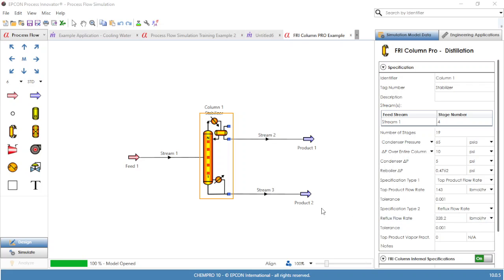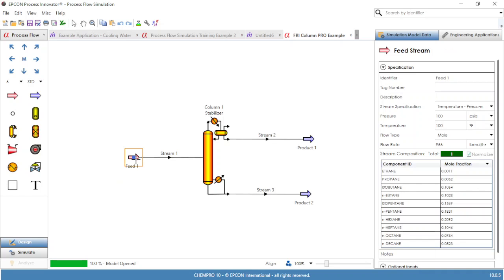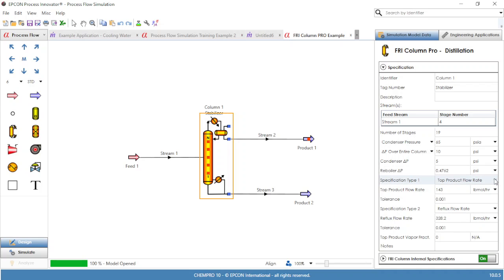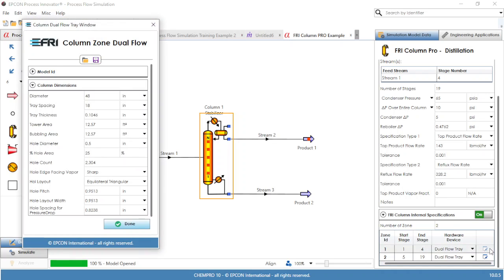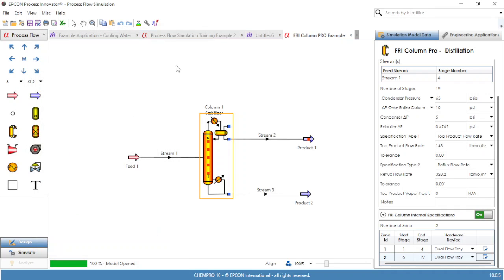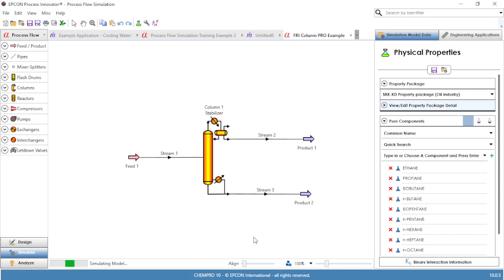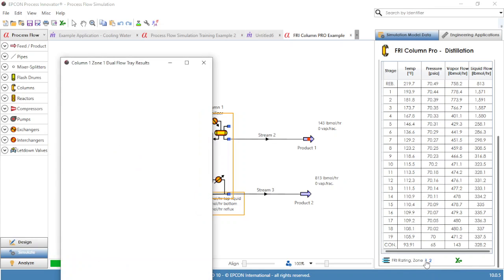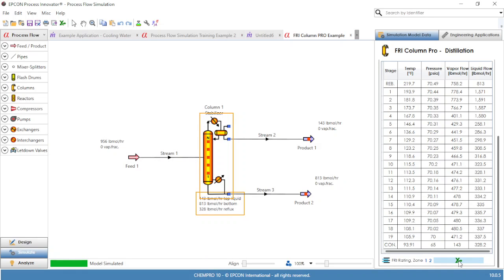EPCON Process Innovator Process Flow Part 2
Learn about Process Flow Simulation in EPCON's Process Innovator Software - Part 2